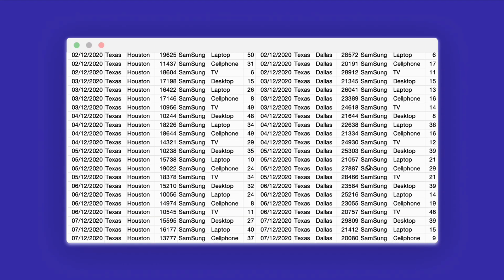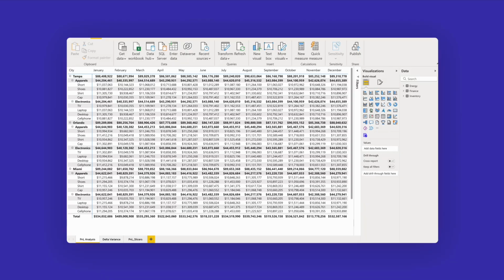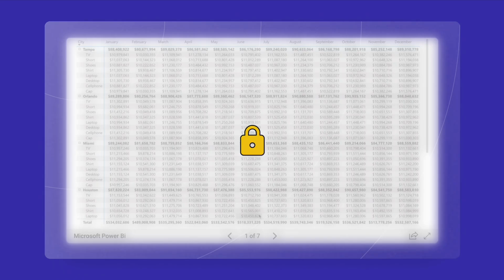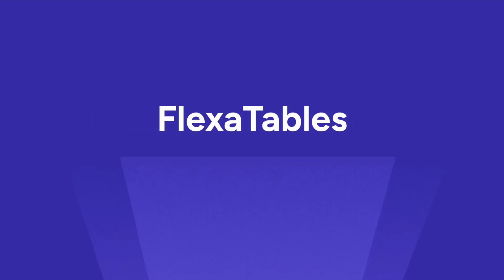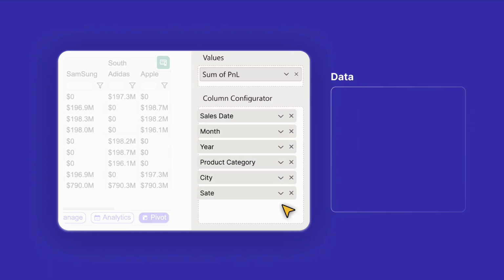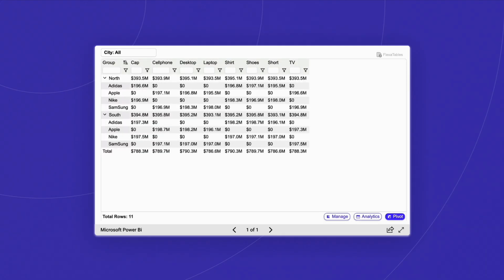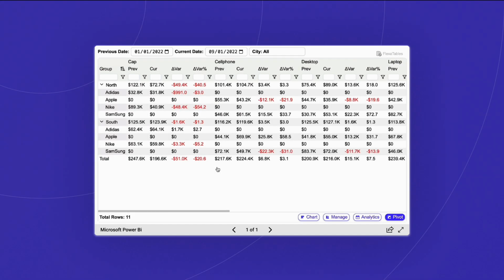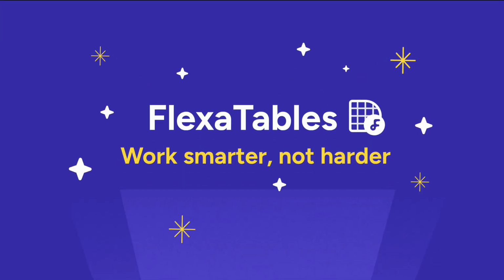Revolutionize Your Analysis with This Power BI Visual!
Introducing Flexa Tables – The Next-Level Matrix Visual for Power BI! 🎯

Tired of rigid matrices in Power BI? Flexa Tables empowers you with pivot-like flexibility, helping you easily compare key metrics like inventory, sales, and energy across different timeframes (Day vs. Day, Month vs. Month, Year vs. Year).

✅ Drag & drop functionality for smooth data transformation
✅ Dynamic column & row switching
✅ Powerful comparisons & insights in a single view
✅ Seamless integration with Power BI

🔹 Perfect for finance, retail, energy, and any data-driven business!

💡 Try it out & let us know what you think!